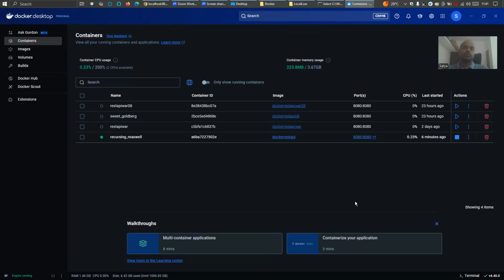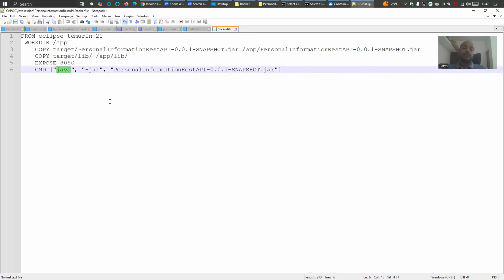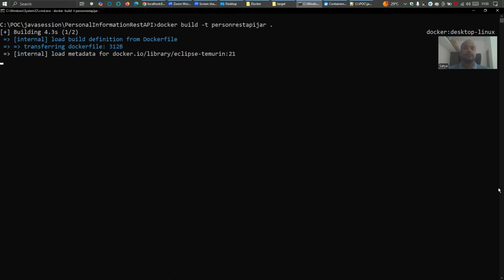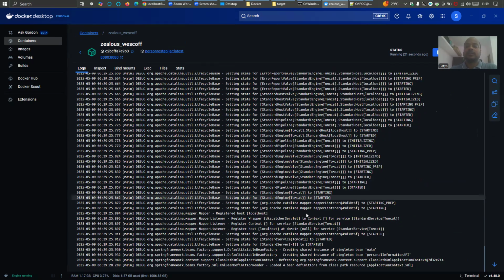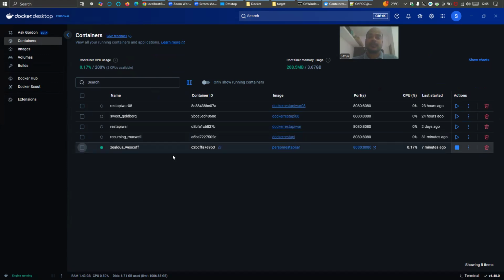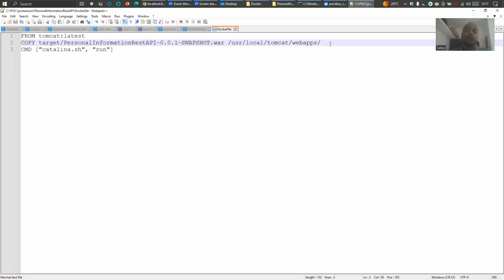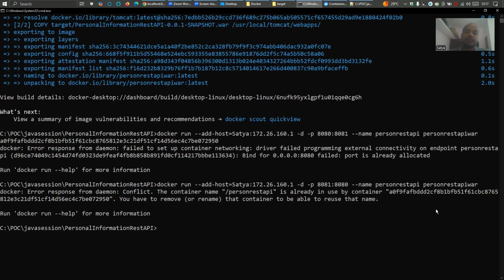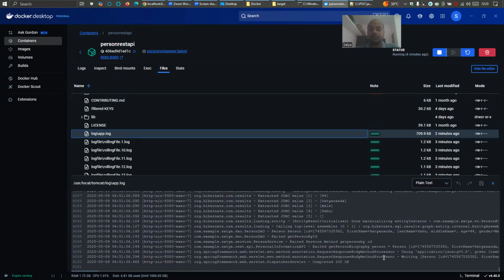Java Full Stack Development ( Docker Containerization ) : Session 37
- Docker Containerization of the PersonalInformationRestAPI